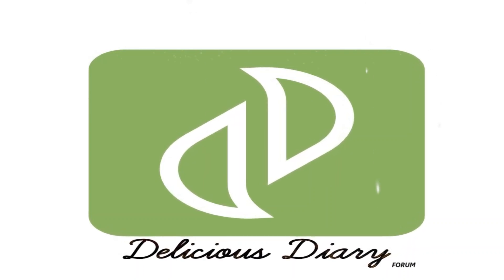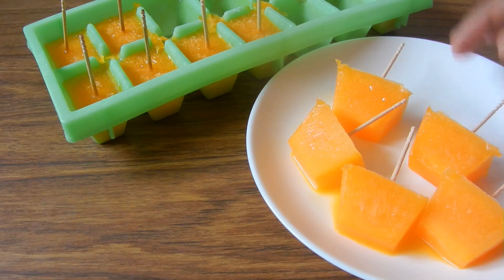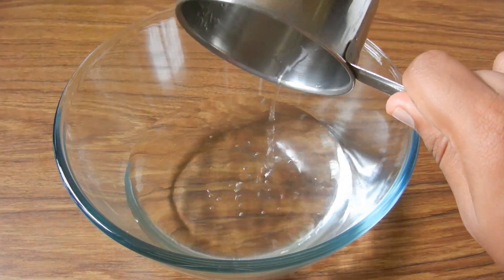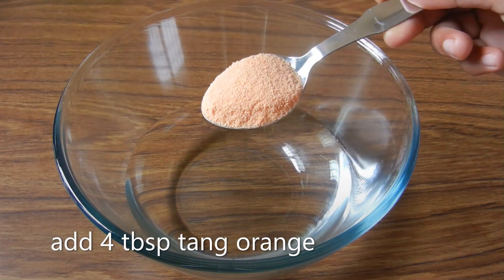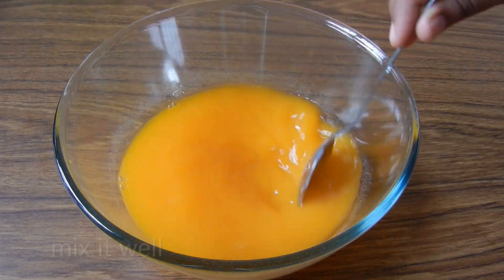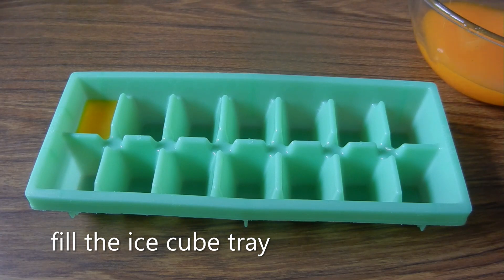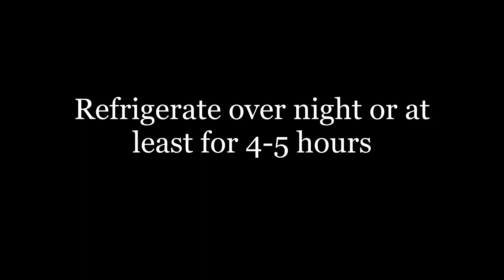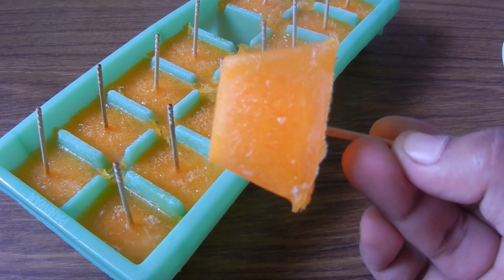How to make Popsicles without Molds | Kuchi Ice Recipe in Tamil | Popsicle Recipe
In this video you can see how to make popsicle without popsicle mould. Here I have used ice cube tray for making a easy and quick popsicle at home using 2 ingredients.

✨✨✨✨ PRODUCTS USED ✨✨✨✨
Glass Mixing Bowl
Ice Cube Tray
Hand Mixer
Measuring Cups
Measuring Spoons
Ice Cream Serving Scoop
Kulfi Mould
Loaf Dish
Non-Stick Kadai
Silicone Spatula and Brush
Square Dish
Square Glass Storage
Rectangular Glass Storage
Ice Cream Sticks

Ingredients:

Tang Orange - 4 tbsp